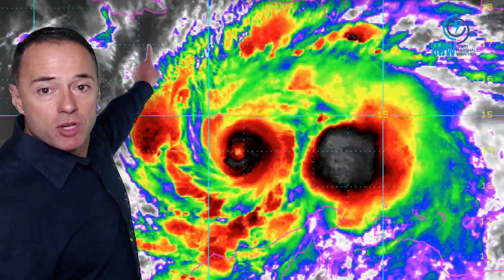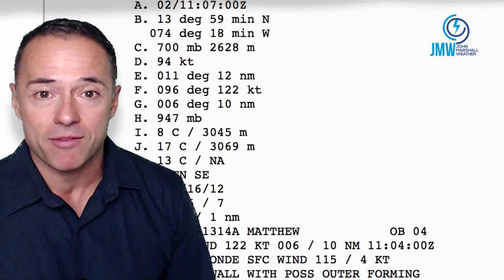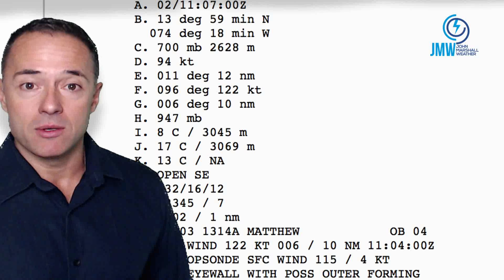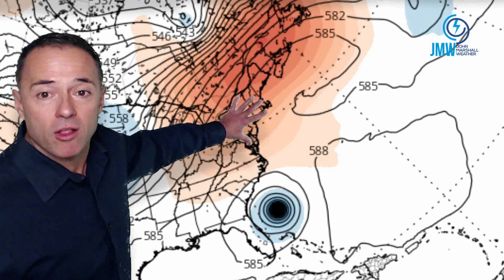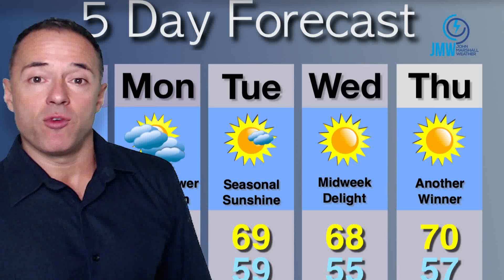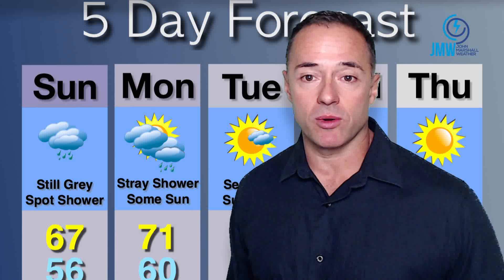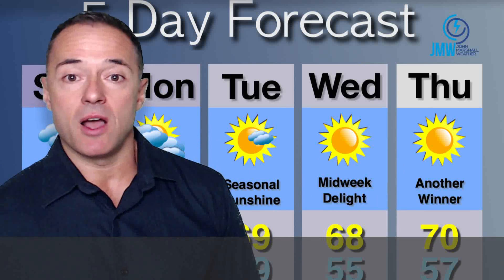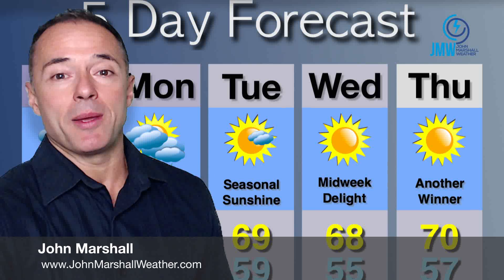Webcast 10-2-16 Hurricane Matthew and the 5 Day Forecast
Analysis on Hurricane Matthew and the New York City trip-state area's 5 Day Forecast.